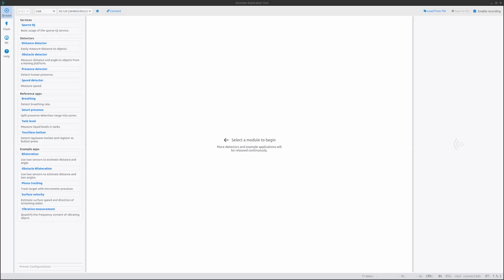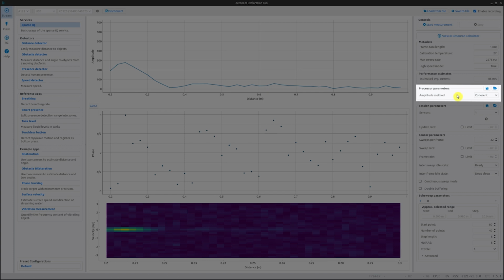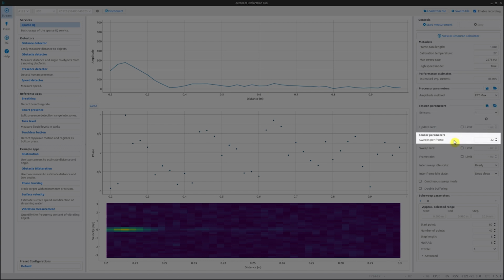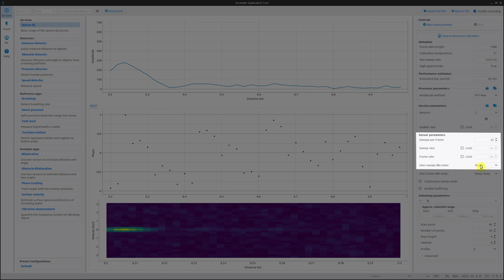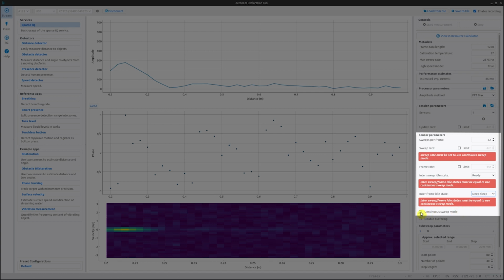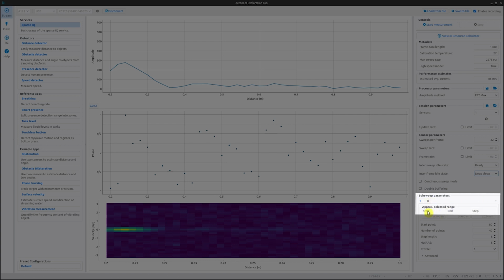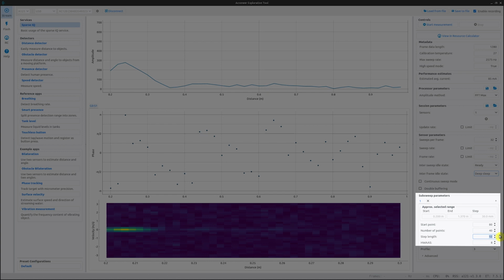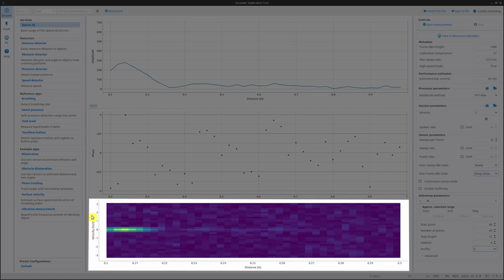Exploration Tool Sparse IQ Service walk trough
An extended walk trough of the Sparse IQ Service, availiable in Acconeer Exploration Tool